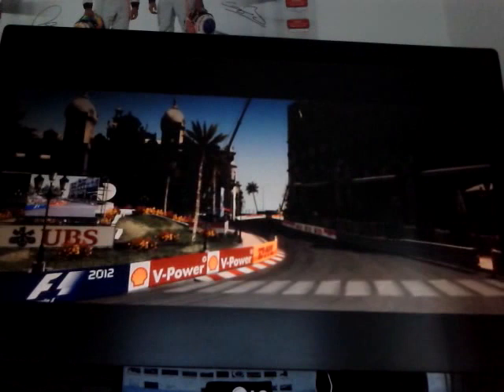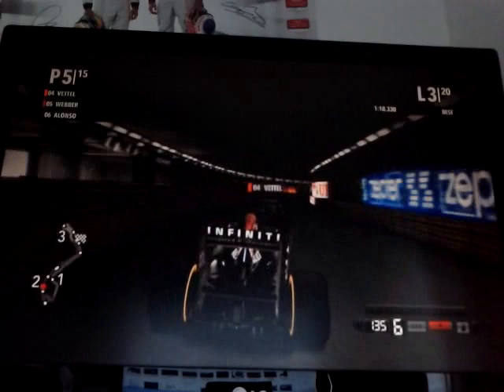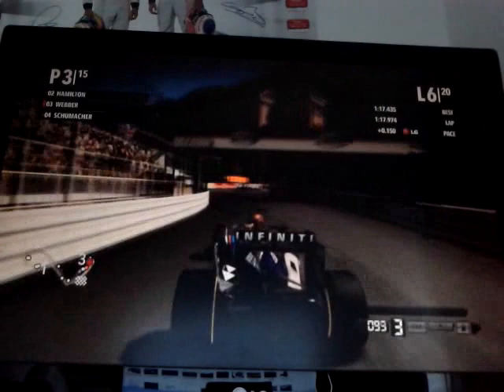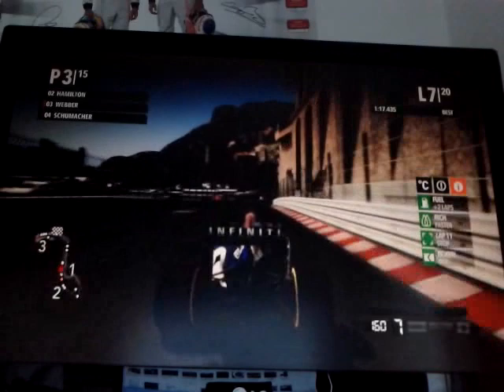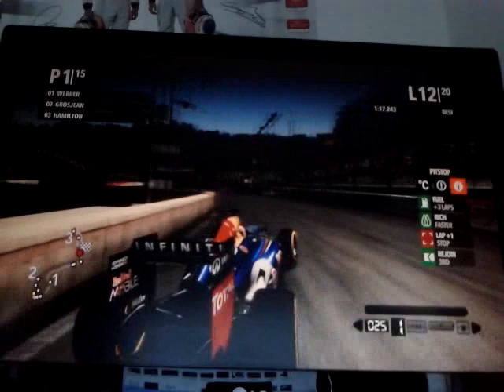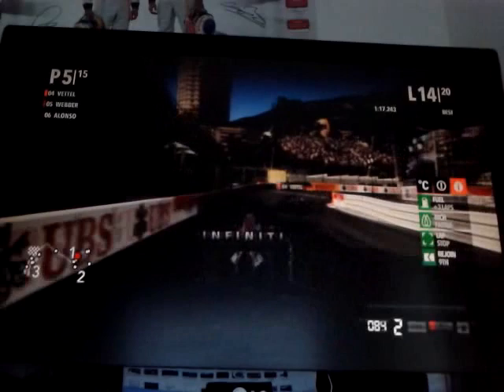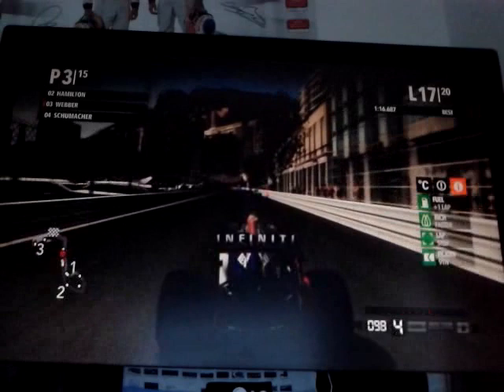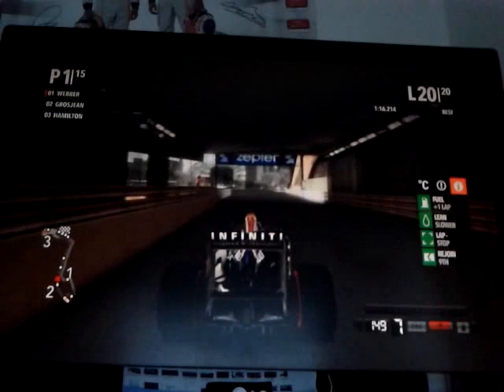2013 Monaco Grand Prix Commentary Mark Webber 14 Laps F1 2012 Game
Driving as the aussie Mark Webber but the question is can he win for a thrid time here in Monaco? find out on my vid